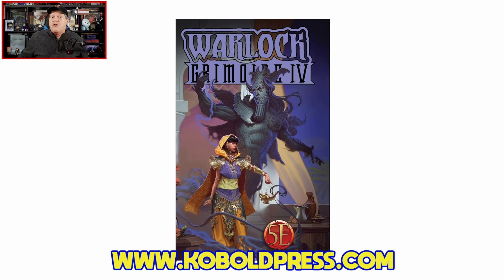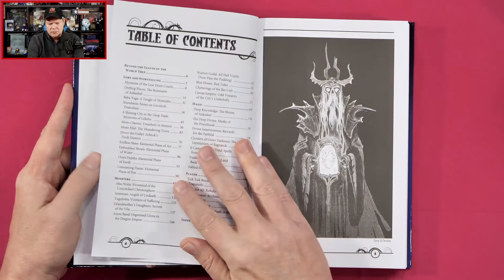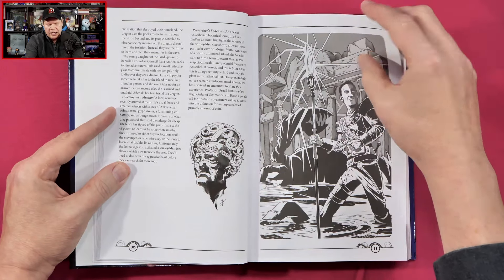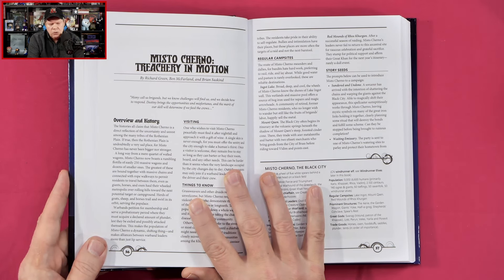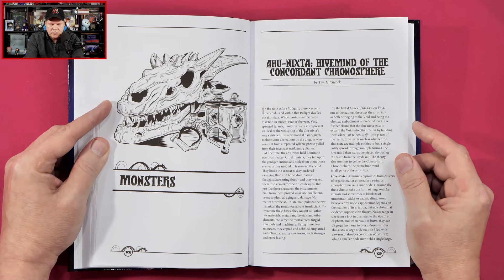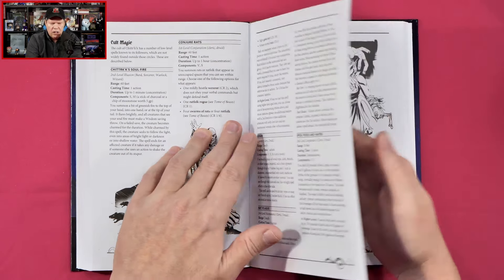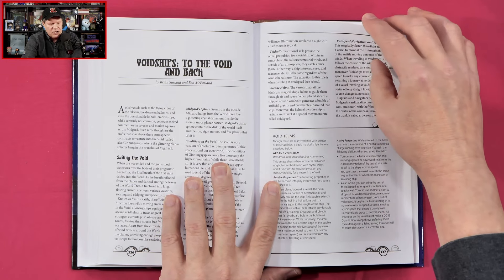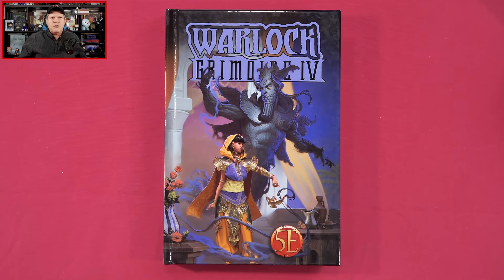Warlock Grimoire IV for 5th Edition | First Look and Page-Through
Jeff takes a look inside the final Warlock Grimoire volume from Kobold Press. The book is chock full of articles and rules aimed at bringing the fantasy world of Midgard to life at your 5E D&D table. The volume is currently only available in PDF for $19.99 but the physical book should arrive soon and carry an MSRP of $29.99.

If you'd like to support The Gaming Gang please stop to make a donation

0:00 Introduction
2:14 Diving in for a first look at Warlock Grimoire IV for 5th Edition
17:10 Wrapping up